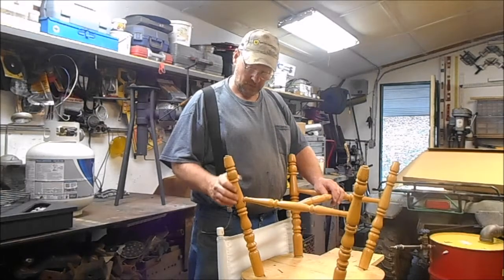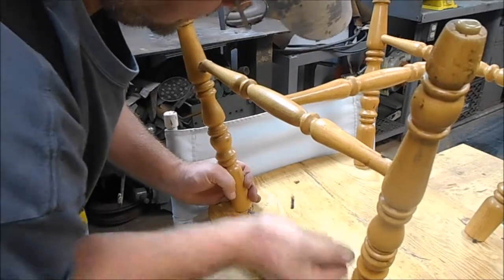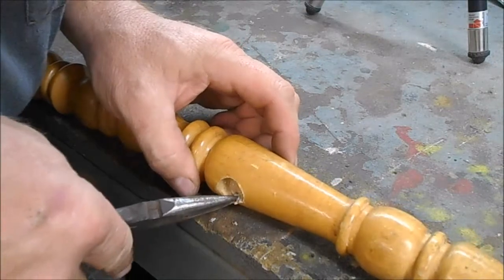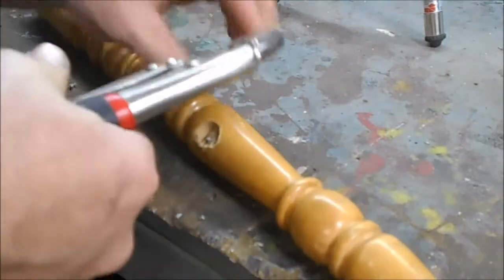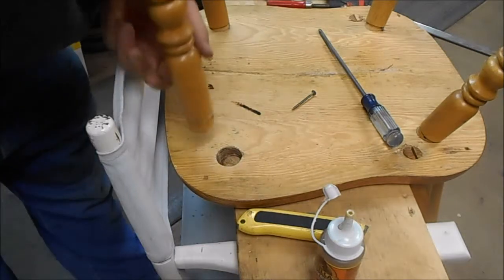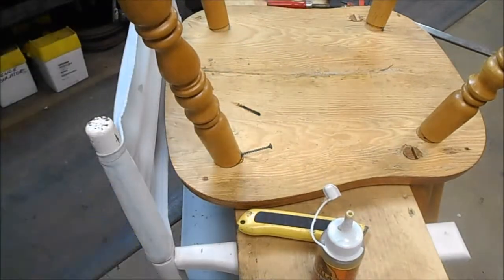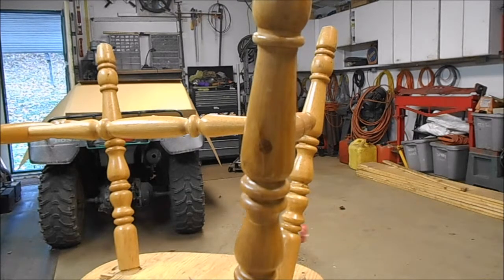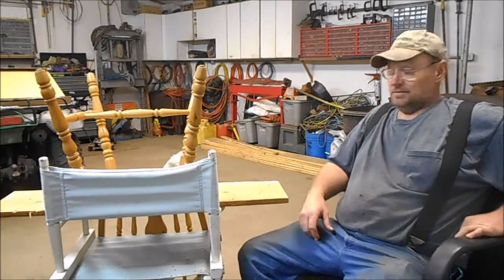Fixing a chair with my chicken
I'm fixing a chair when my chicken came in and started working.

DEWALT 20V MAX Cordless Drill / Driver Kit, Compact, 1/2-Inch

Gorilla Original Gorilla Glue, Waterproof Polyurethane Glue, 8 ounce Bottle, Brown